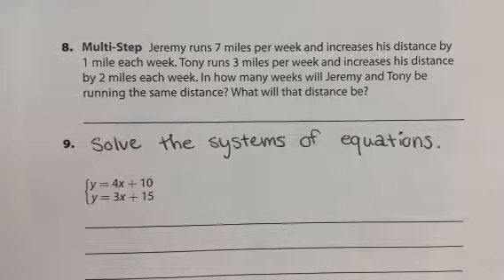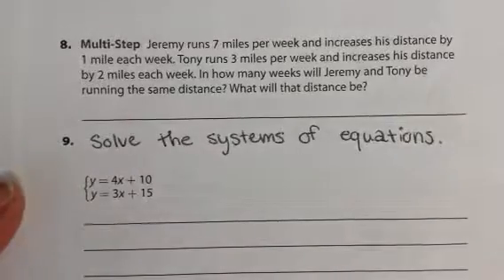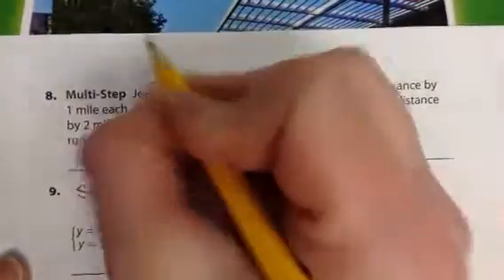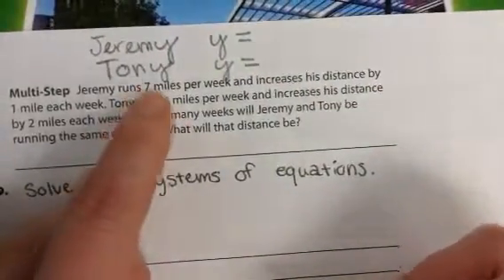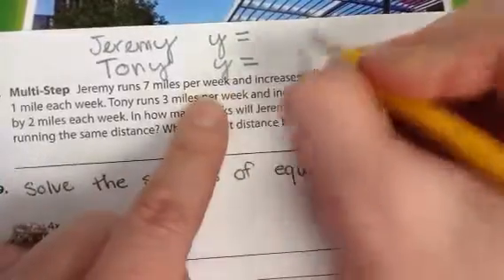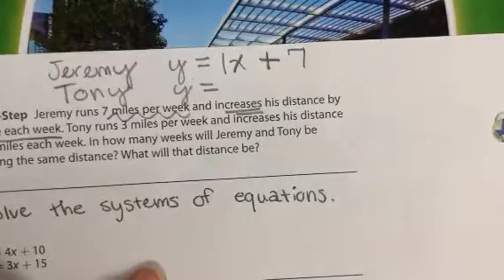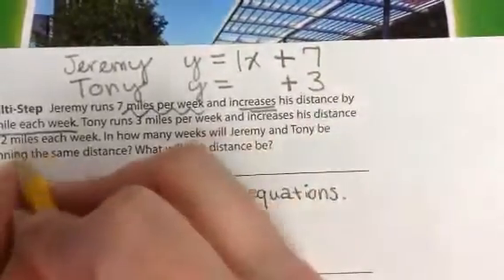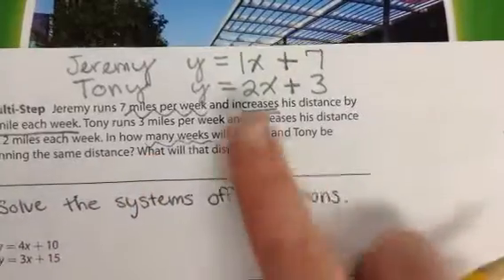4.5 independent practice-3